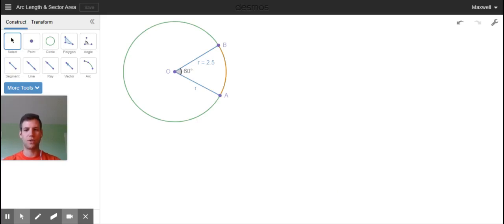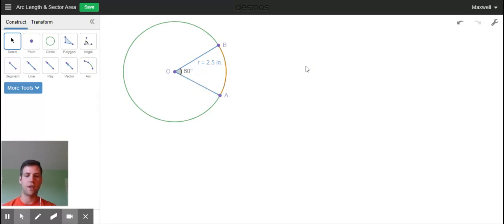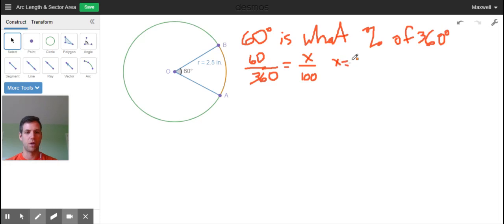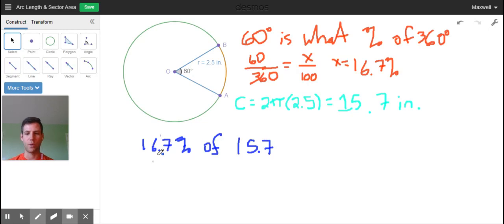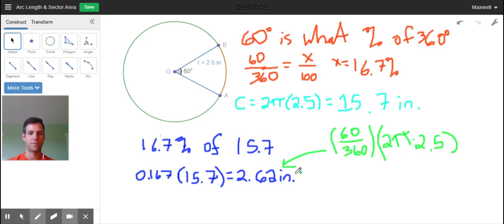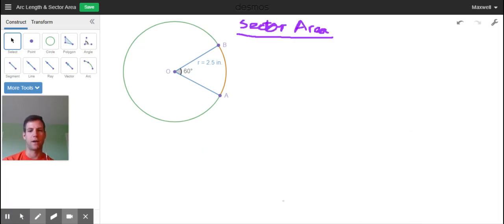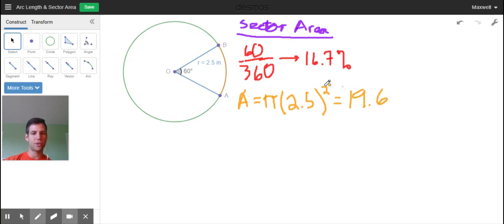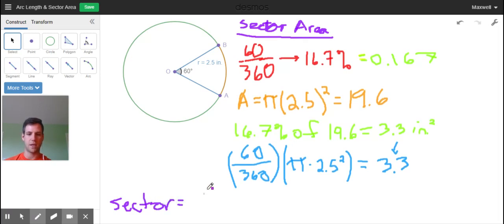Formulas for Arc Length & Sector Area of a Circle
The arc length and sector area of a circle using degrees.